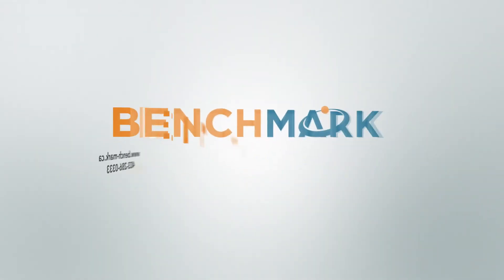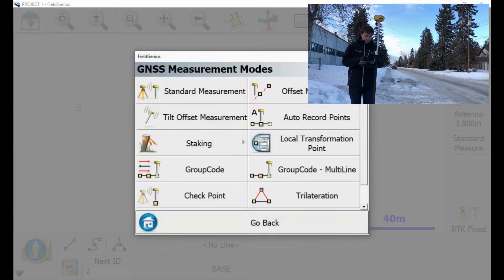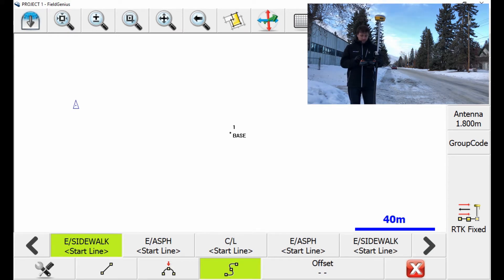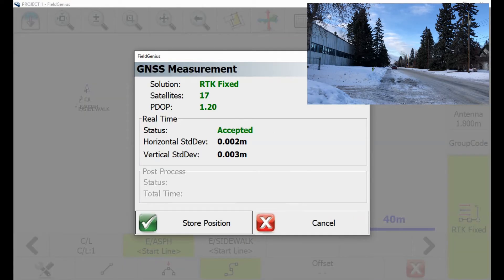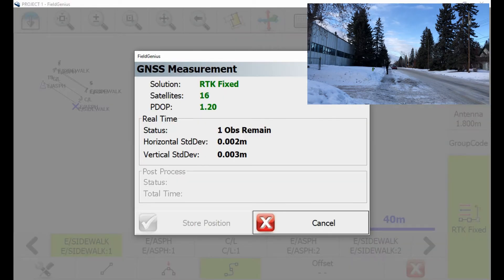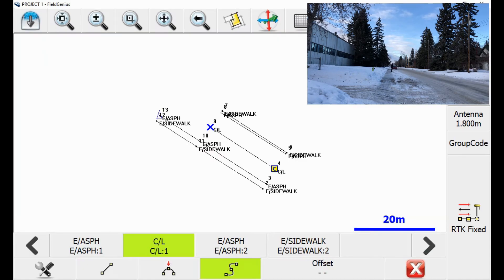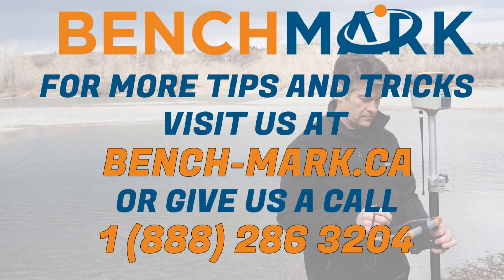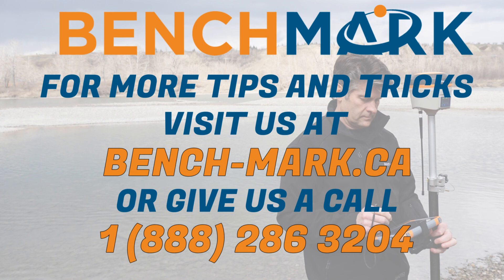MicroSurvey FieldGenius How To: Line Work with Group Codes | Bench Mark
In this video, David from Bench-Mark.ca shows you how to properly use MicroSurvey's FieldGenius to use group codes to perform easy line work in MicroSurvey's FieldGenius. Done on a Mesa 2 Windows 10 tablet.